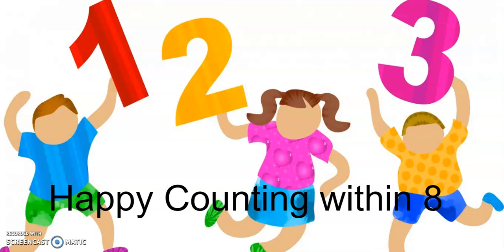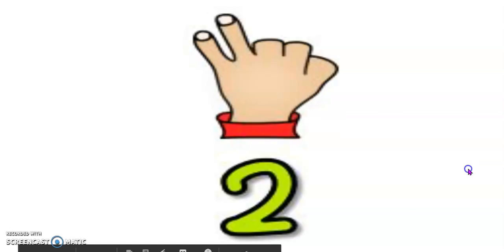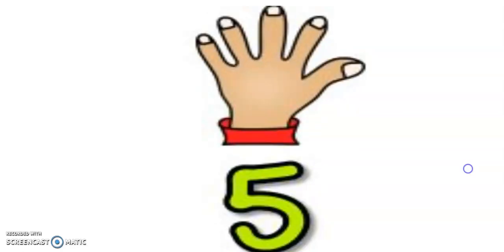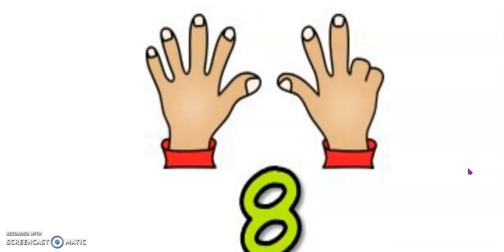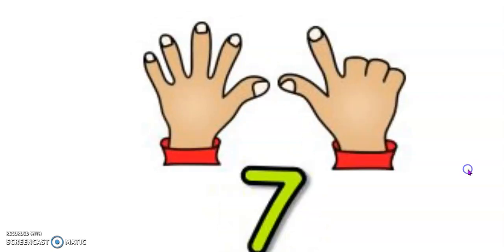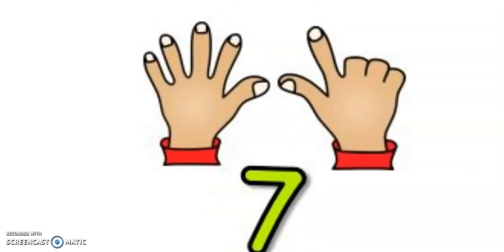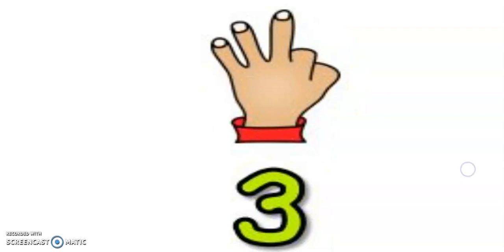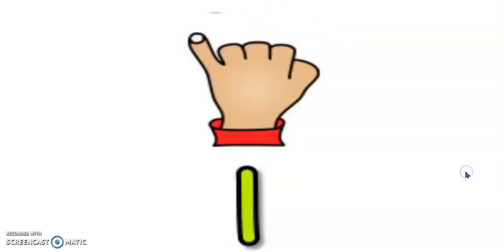Happy Counting within 8